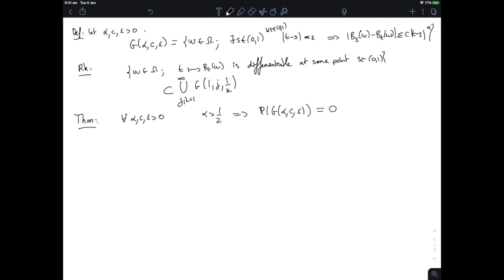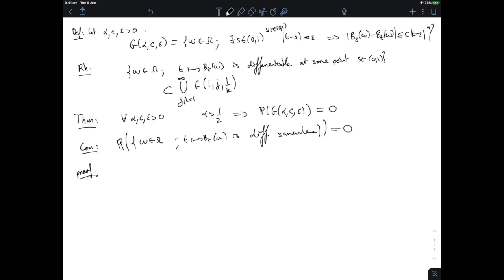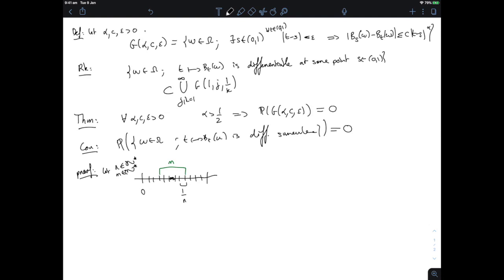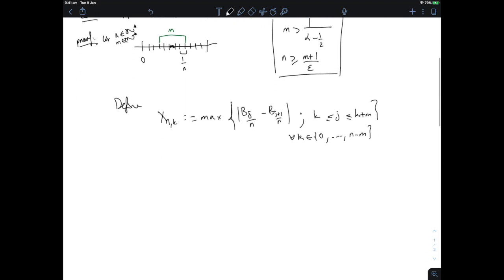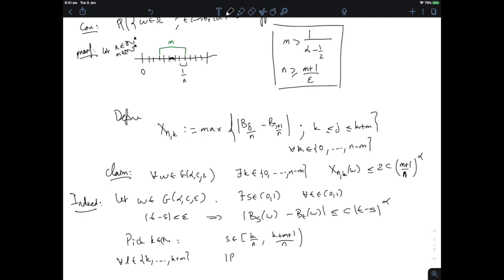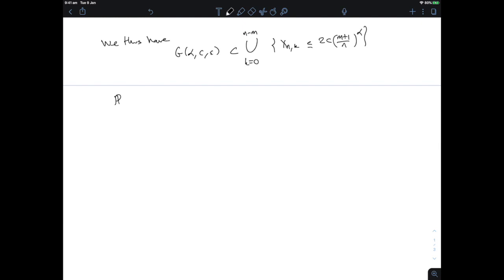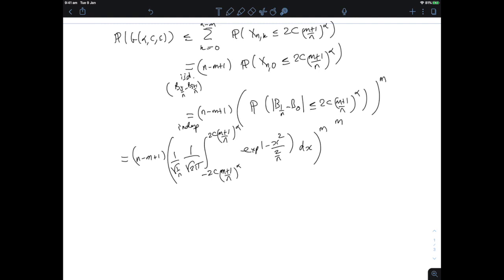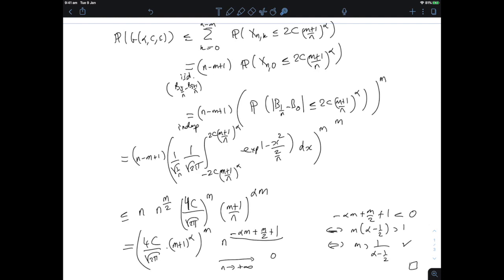Stochastic 20: chapter 3, recording 7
Nowhere differentiability of the Brownian trajectories